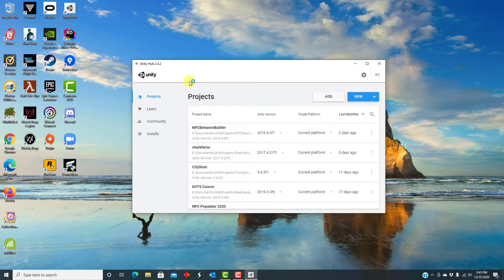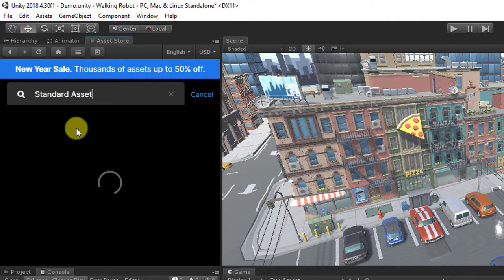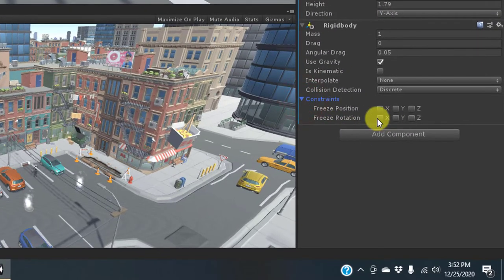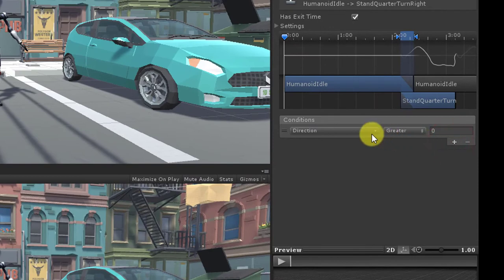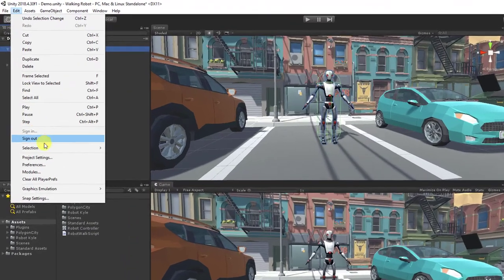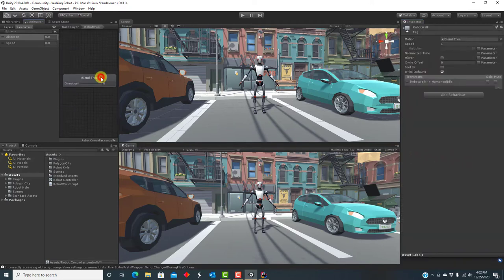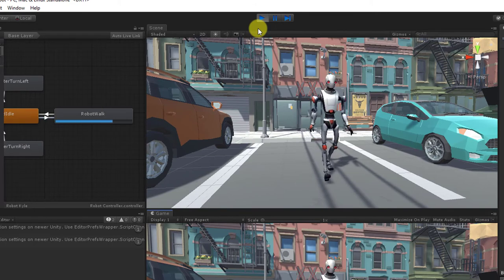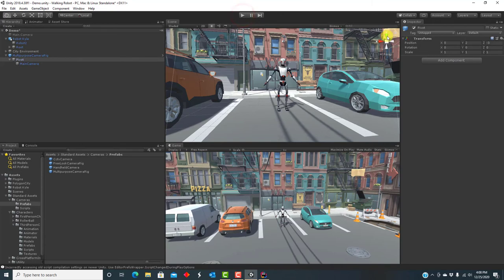Create a Walking Robot in 15 Minutes using Unity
This video demonstrates how to use Unity to create an animated, walking humanoid robot in just 15 minutes.  This is to set up a testbed for Unity AI that will be used in figure videos of the series.